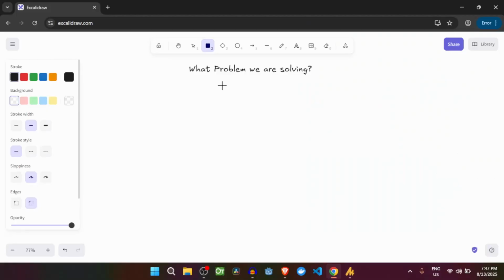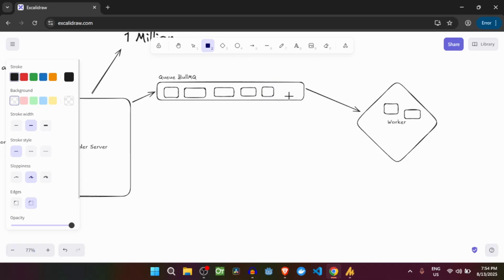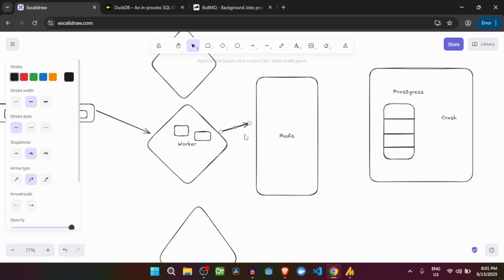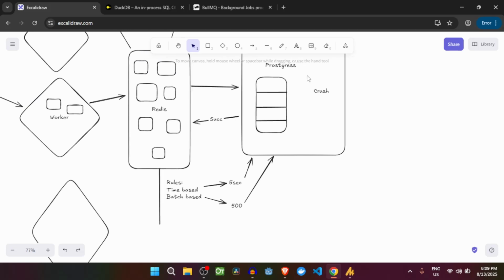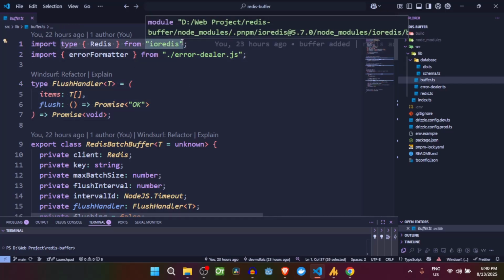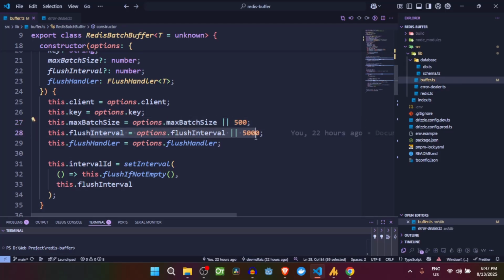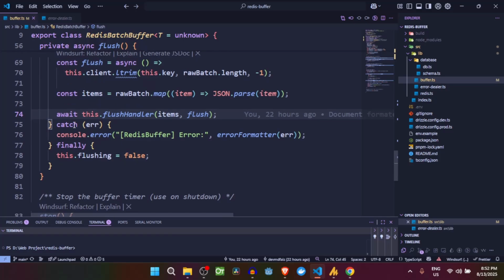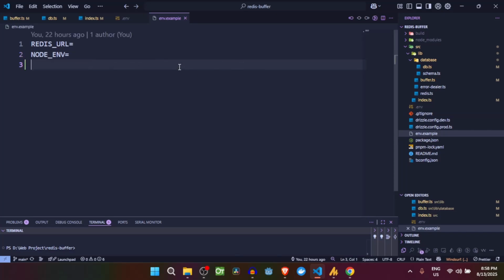I Built a Redis Buffer That Handles 1 Million Ops in Seconds!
In this video, I’ll show you how I built a Redis-based buffer system that batches and optimizes database writes.
Instead of writing one message at a time, this system can handle 500+ messages at once or push them within 5 seconds — making it insanely fast and efficient. 🚀

If you’ve ever wondered how to optimize high-frequency operations, reduce database load, and achieve massive performance gains, this video will give you real insights.

✨ What you’ll learn:
- How Redis can be used as a high-performance buffer
- Batch + time-based rules for message handling
- How I achieved 1 Million operations smoothly

Timestamp
00:00:00 Intro
00:01:31 Explanation
00:23:42 Code